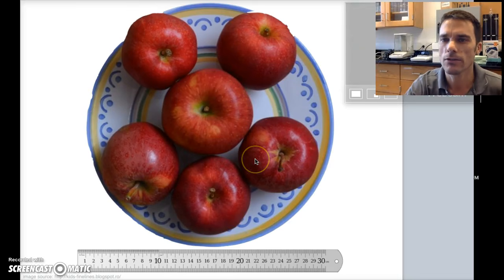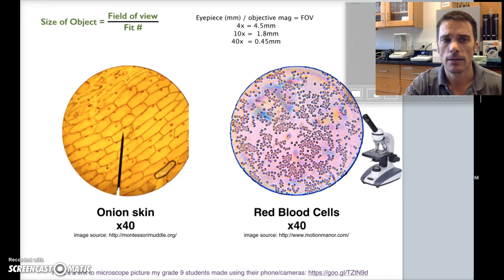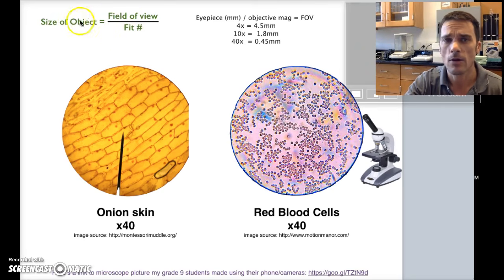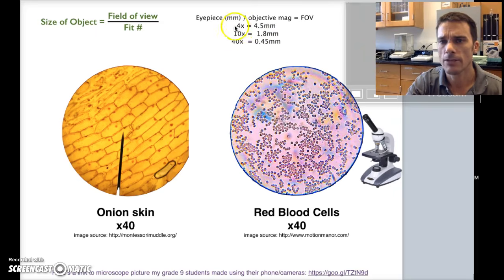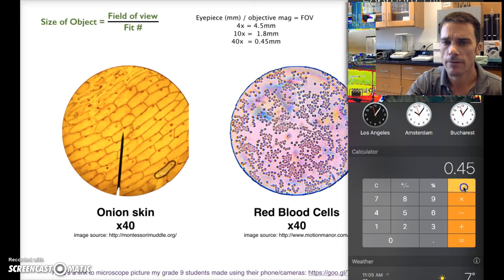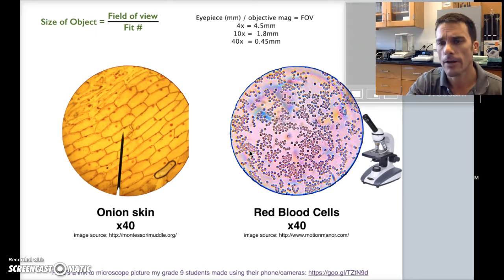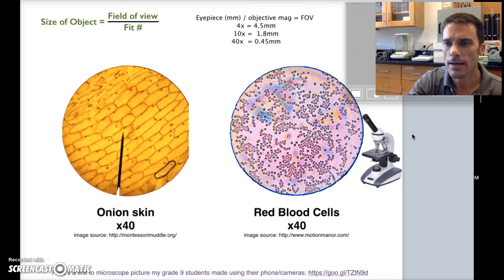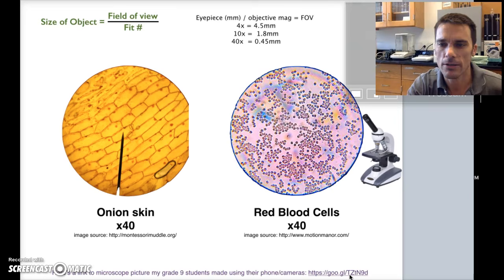Calculating cell size when looking through a microscope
This is a short video on how to find the size of an object when looking at it through a microscope.

Size of object = FOV / Fit #

Field Of View for differnt lenses:
4x = 4.5mm
10x = 1.8mm
40 x = 0.45mm

Have a look at some of the pictures my grade 9 students made with their phone cameras looking through a microscope.